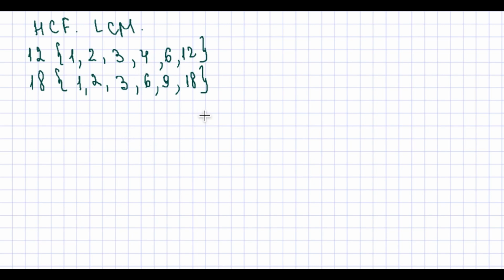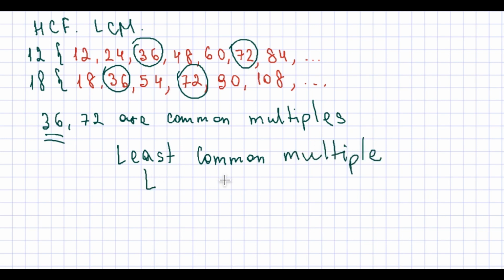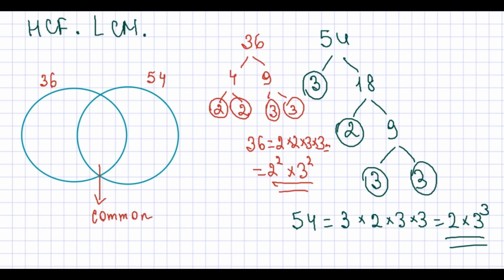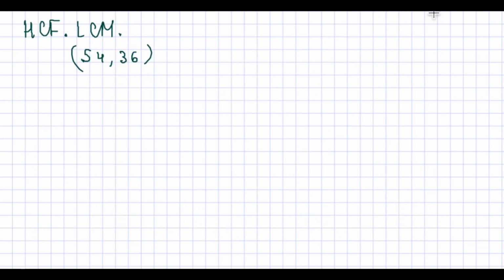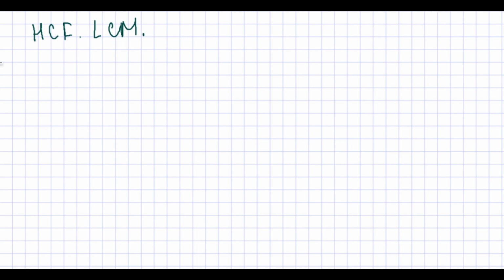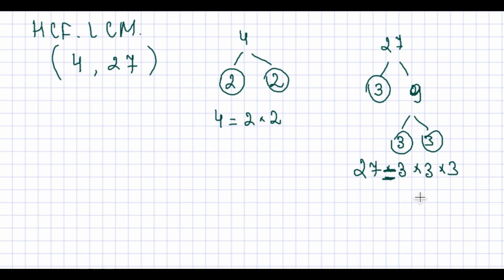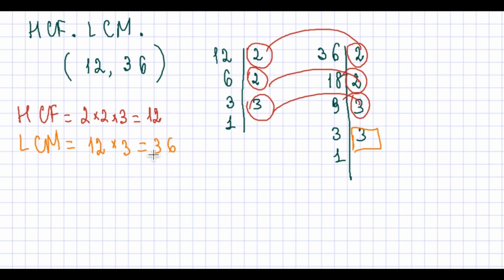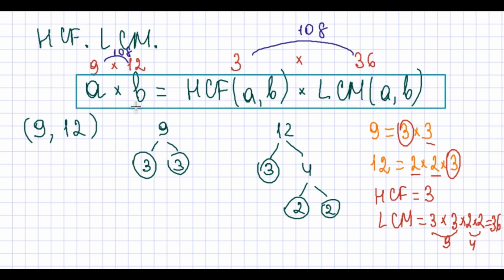Unlocking Number Patterns: HCF and LCM Mastery in Math|Lesson 5| Dream Math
In this fifth installment of the Dream Math series, we will be diving deep into HCF and LCM, two fundamental concepts in mathematics. If you have ever struggled with finding the HCF or LCM of two numbers, this lesson is for you!

We will begin by exploring what HCF and LCM are, including their definitions and some simple analogies to help you understand them at a fundamental level. We will also delve into some basic examples of how to find HCF and LCM using a variety of methods.

Next, we will move into more complex examples, tackling some of the most difficult problems you may encounter when working with HCF and LCM. We will break down how to approach these problems step-by-step, in order to make the process as clear and straightforward as possible.

By the end of this lesson, you will have a much deeper understanding of HCF and LCM, and the tools you need to solve any problem with ease. Whether you are a high school student, college student, or simply someone who wants to improve their math skills, this lesson is a must-watch.

So sit back, relax, and let Dream Math guide you through the wonderful world of HCF and LCM.
A new lesson will be added in every 3